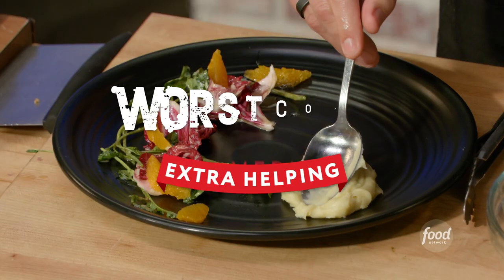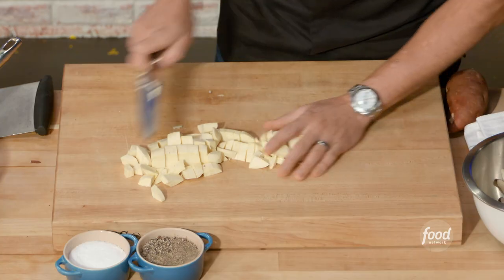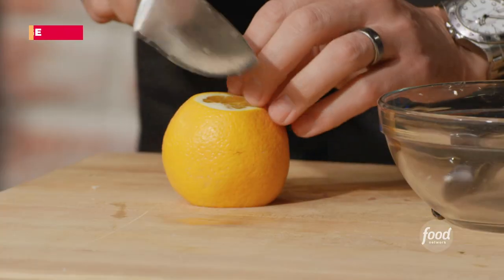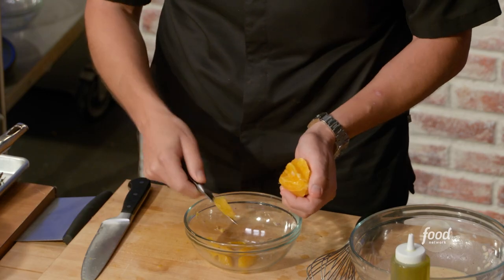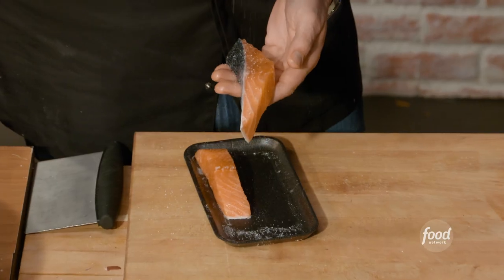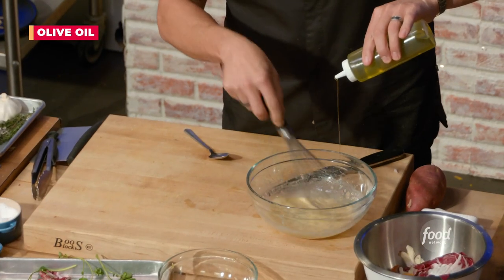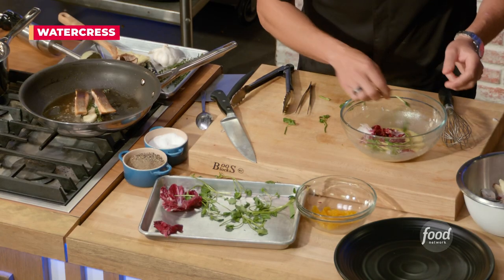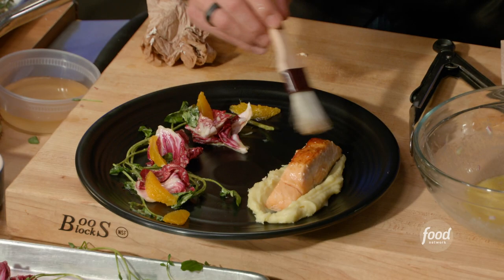Jeff Mauro's Crispy Salmon with Sweet Potatoes | Worst Cooks in America | Food Network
Jeff serves up a mix of textures with crispy-skinned buttery salmon, a fresh radicchio citrus salad and a creamy Japanese sweet potato puree!

A new batch of recruits invades boot camp, and they’re desperate to learn how to cook so they can hook a date! Chefs Anne Burrell and Jeff Mauro welcome 16 fun-loving, flirty singles to the boot camp kitchen with the goal to transform them from kitchen duds to culinary studs. The challenges this season are chocked full of romantic themes and dating-inspired showdowns, and the recruits learn how to make date night meals like sushi, spicy wontons and classic French pastries. At the end of eight weeks, the last recruit standing will walk away with a $25,000 prize and the ability to put "cooking skills" on their dating profile.

Crispy Skin Salmon with Japanese Sweet Potato Puree and Radicchio Citrus Salad
Level: Easy
Total: 1 hr
Active: 1 hr
Yield: 2 servings

Ingredients

Japanese Sweet Potato Puree:

1/2 cup heavy cream
3 tablespoons unsalted butter
Kosher salt and freshly ground black pepper
2 medium Japanese sweet potatoes, peeled and cubed

Radicchio Citrus Salad:

1 navel orange, zested and supremed into segments, juice reserved
1/2 cup apple cider vinegar
1 tablespoon Dijon mustard
1/2 small shallot, minced (about 1 tablespoon)
1/2 cup olive oil
1 small head radicchio, torn into small pieces
1 bunch watercress, washed and dried

Salmon:

1 tablespoon olive oil
Two 6-ounce skin-on Atlantic salmon fillets
1 tablespoon unsalted butter
2 sprigs fresh thyme
2 cloves garlic, smashed

Directions

For the sweet potatoes: Heat the cream and butter with a pinch of salt in a medium saucepan until melted. Add the sweet potatoes and gently simmer, covered, stirring frequently, until the potatoes are super tender, about 30 minutes. Once tender, puree with a hand blender until smooth and uniform. Season to taste with salt and pepper.

For the salad: In a bowl, whisk together the reserved orange juice, zest, apple cider vinegar, Dijon and shallot. Whisk together until combined, then slowly drizzle in the olive oil. Season with salt and pepper. Toss together with the radicchio and watercress.

For the salmon: In a 12-inch nonstick skillet, heat the olive oil over medium heat. Make sure the salmon fillets are very dry. Sprinkle them with salt and pepper all over. Lay in the pan, skin-side down, and sear until the skin is very crispy, 7 to 8 minutes. Gently flip with tongs or a fish spatula and add in the butter, thyme and garlic and cook until the salmon is golden and the desired temperature, a few more minutes (I recommend taking it to 135 degrees F at the very most).

For each plate, arrange about 1/3 cup of the salad along one side then garnish with half of the orange supremes. Next, spoon a dollop of the sweet potato puree on the other side of the plate and drag the back of the spoon through it. Place the crispy salmon skin-side down, on the puree and brush the top of the fish with some of the melted butter from the skillet.